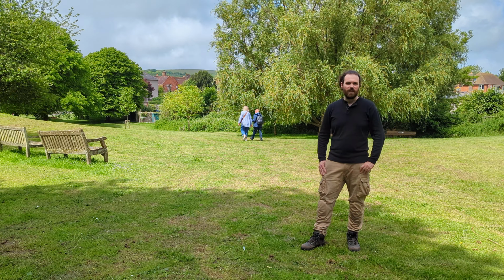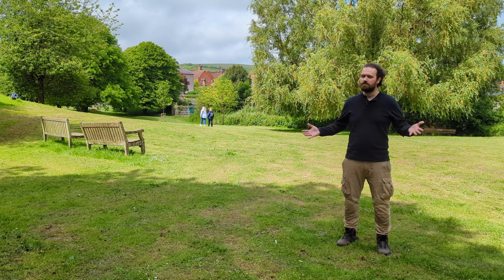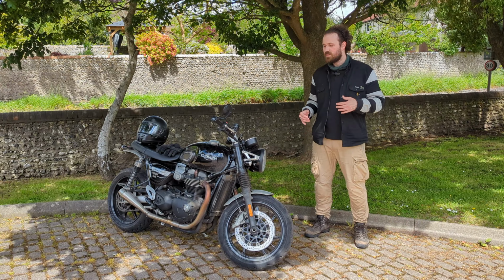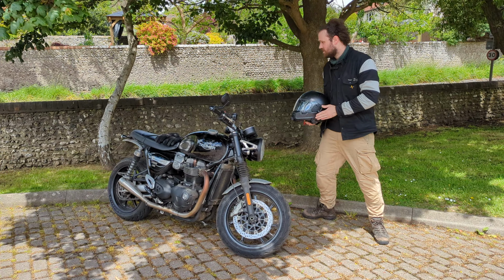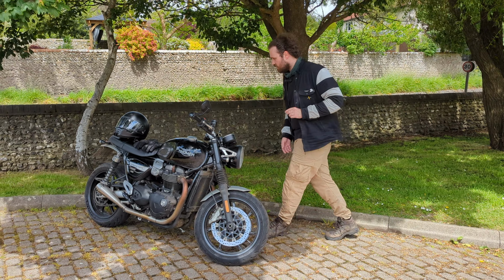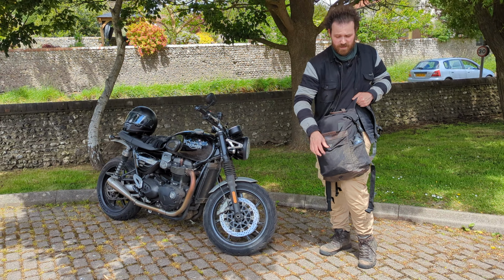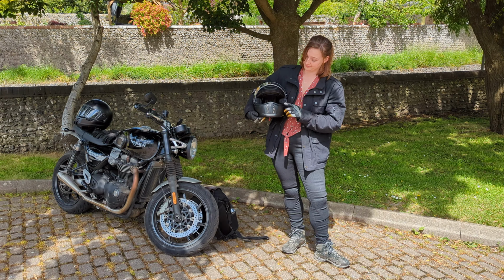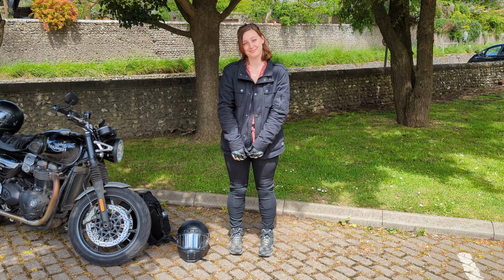Triumph Speed Twin Vlog - Seven Sisters Hiking Trail And Alfriston Village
A vlog of a wonderful day out at the Seven Sisters hiking trail featuring a visit to the beautiful village of Alfriston, and a scenic ride on the Triumph Speed Twin.